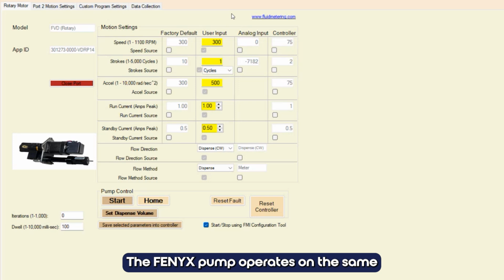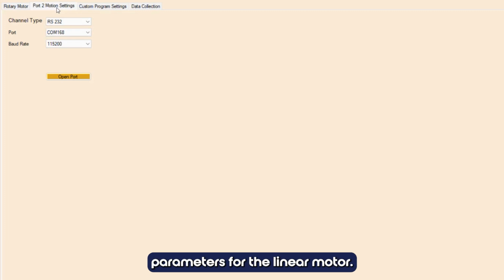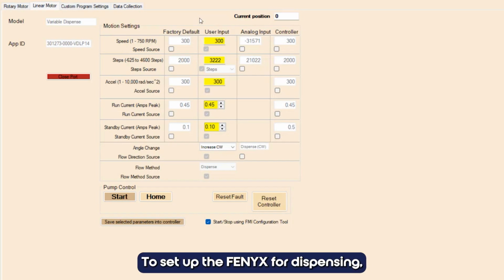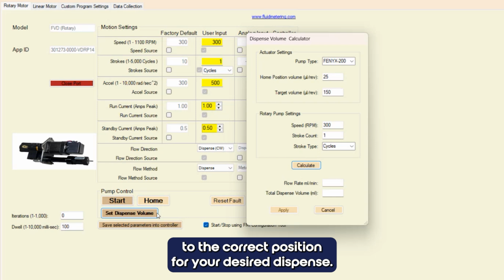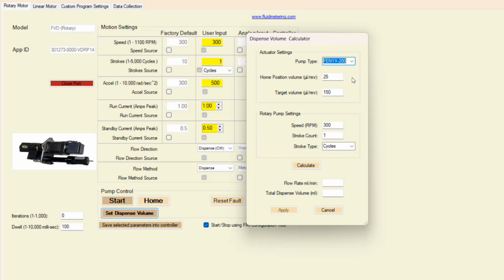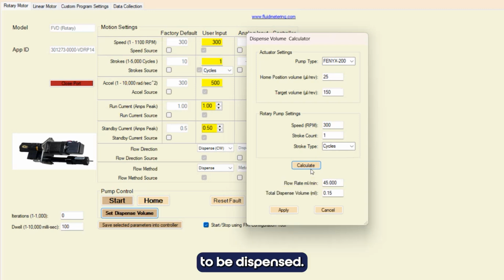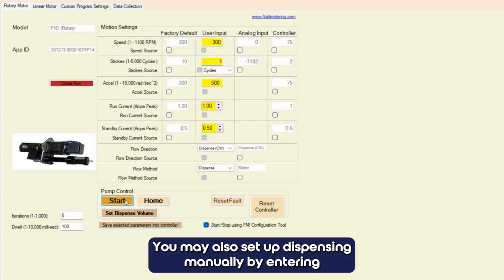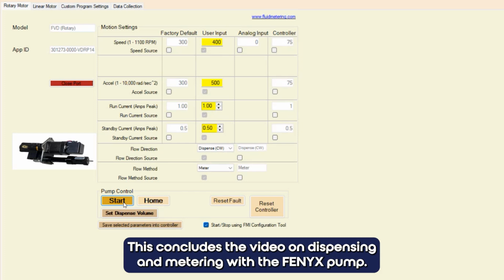FENYX® Pump Configuration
In this step-by-step guide, we walk through how to properly configure your Fluid Metering Fenyx pump for optimal performance and reliability—helping you get the most out of your application.